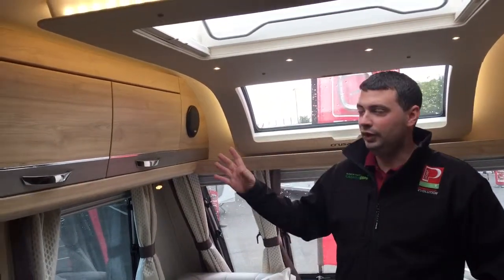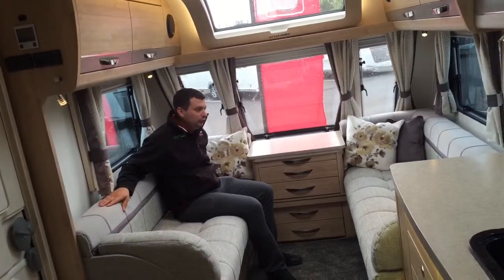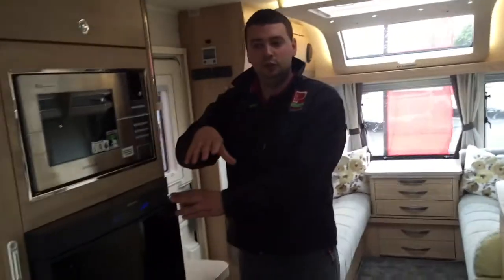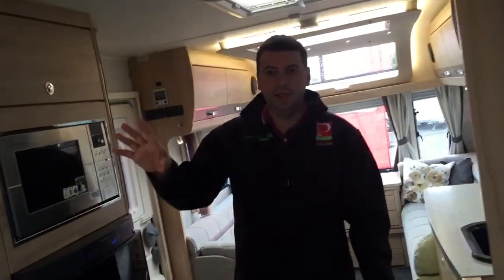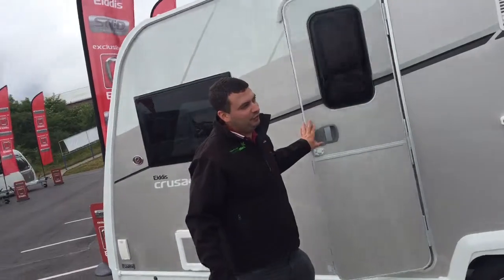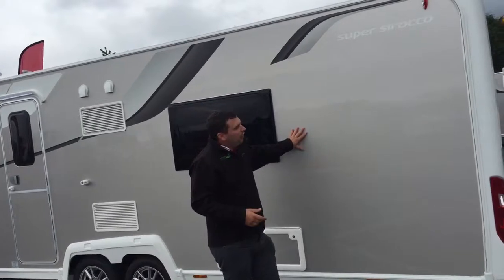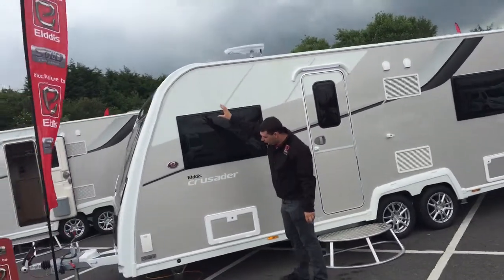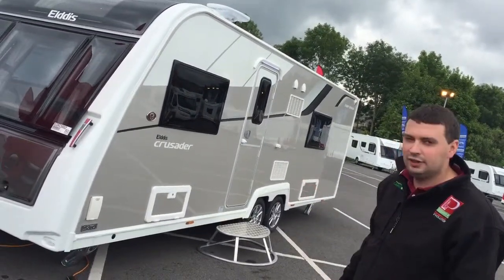Greentrees CaravanStore review the 2016 Elddis Crusader range.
Marc Jordan reveals that the Elddis Crusader really does have something special in store for 2016. Contact Greentrees CaravanStore for more details on 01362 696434